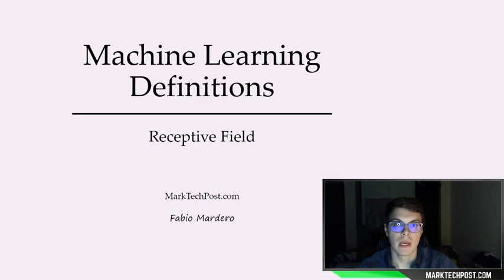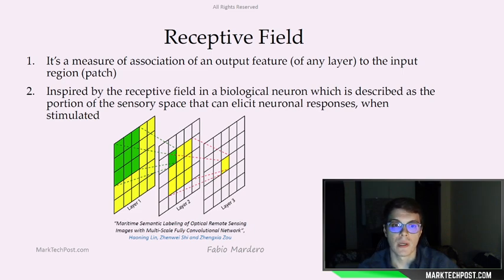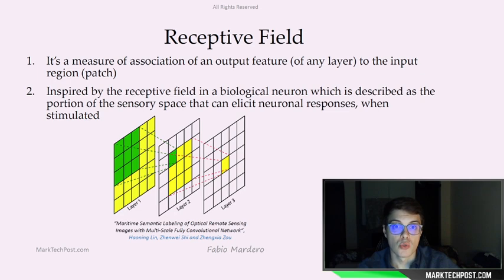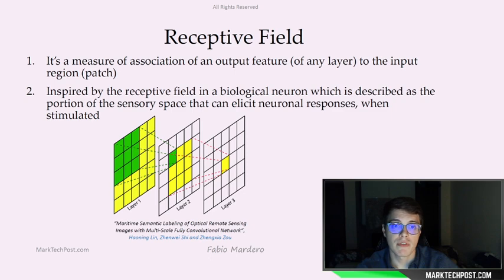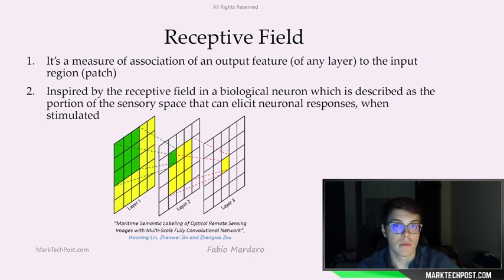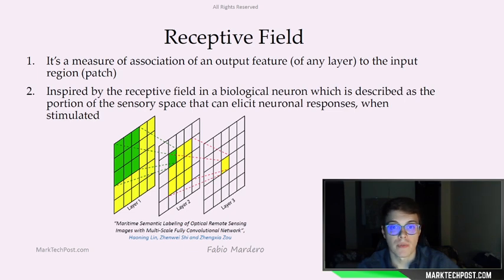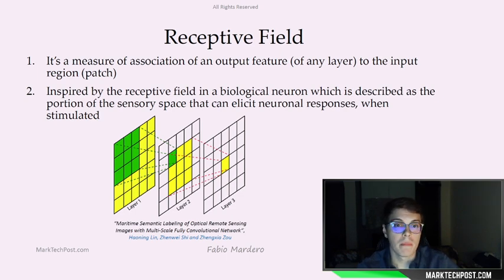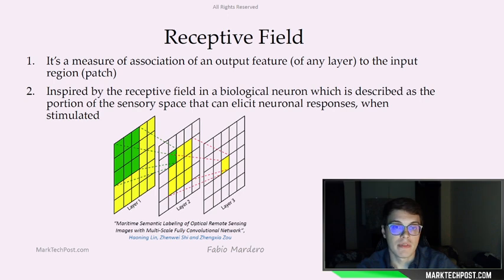D2- What is Receptive Field in Deep Learning? (AI Definitions/ Concepts)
Receptive Field
In deep learning, the Receptive Field (RF) is defined as the size of the region in the input that produces a particular feature. Basically, it is a measure of association of an output feature (of any layer) to the input region (patch). This definition is inspired by the receptive field in a biological neuron which is described as the portion of the sensory space that can elicit neuronal responses, when stimulated. Receptive fields are often used in Convolutional Neural Networks as a measure of how much input is “seen” by a convolutional unit. When building a CNN, infact, the goal is to add an amount of layers such that the last ones have a receptive field that covers the entire image.